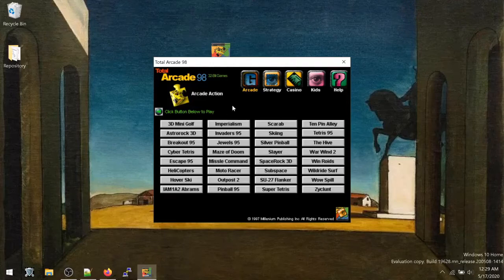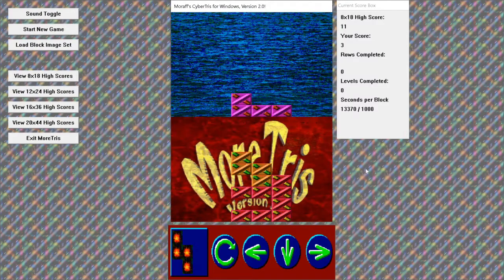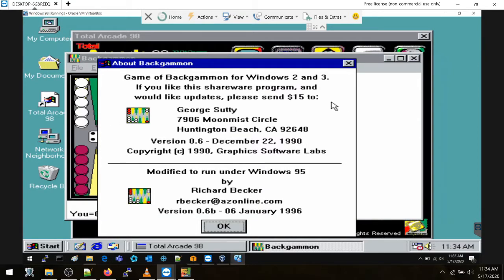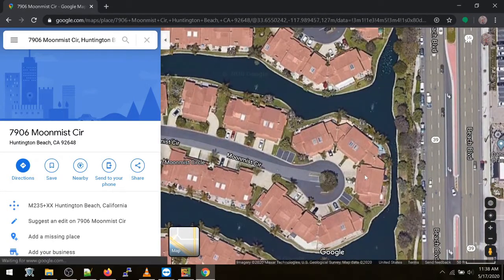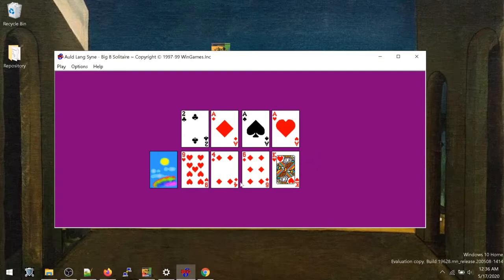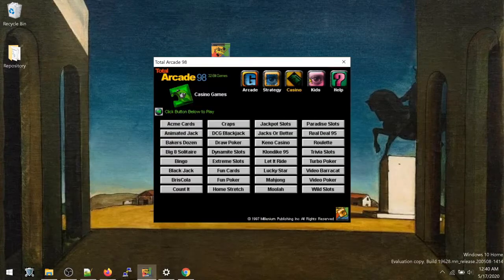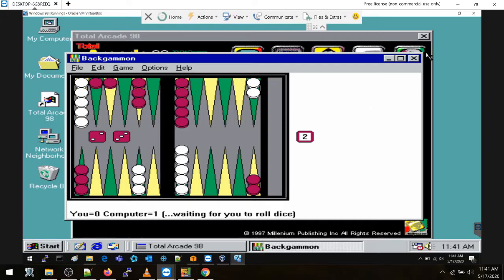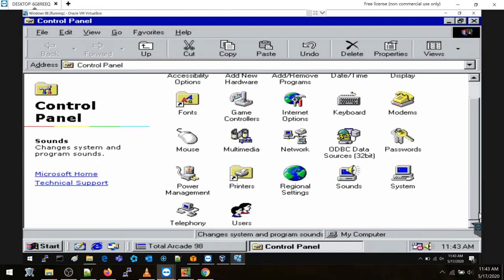Let's Play Total Arcade 98: The Lion Episode - Game Play #4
the highlight of this episode is most certainly an almost-extinct game about a Lion hunting wildebeests. For the longest time no footage of this game existed on the internet. Here, it shall live on forever

This is a low-effort channel dedicated to chronicling a shareware compilation PC game called Total Arcade 98. Almost lost to time, this was a collection of games dedicated to the shareware concept. Enjoy the soothing sounds of my ramblings as we explore this flaming piece of shit.